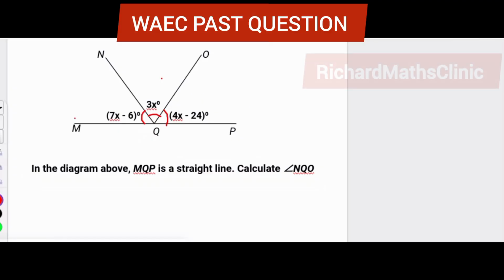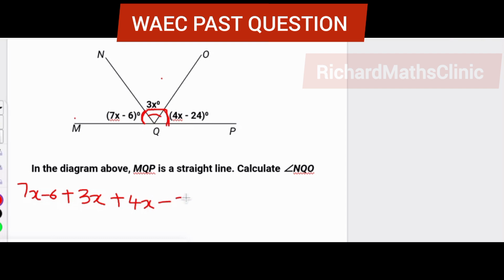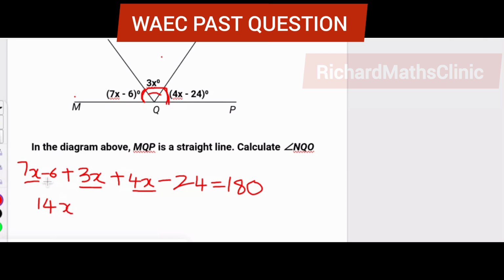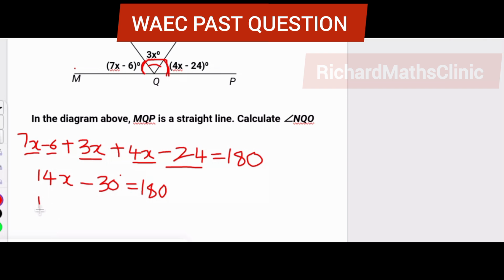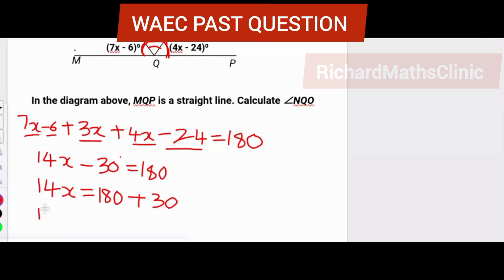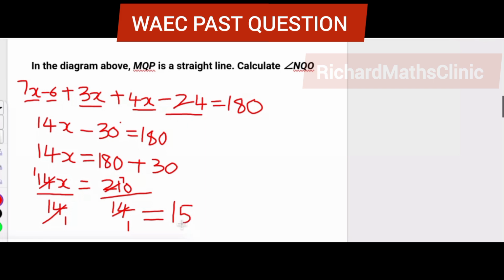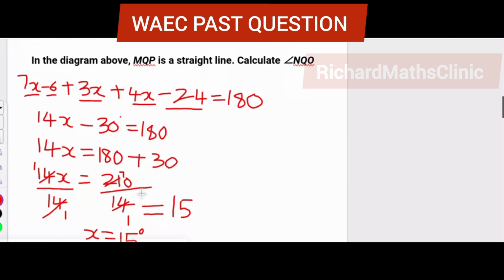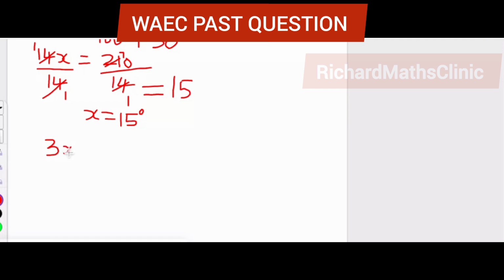WAEC PAST QUESTION: ANGLES ON A STRAIGHT LINE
This video explains how to calculate missing angles on a straight line.